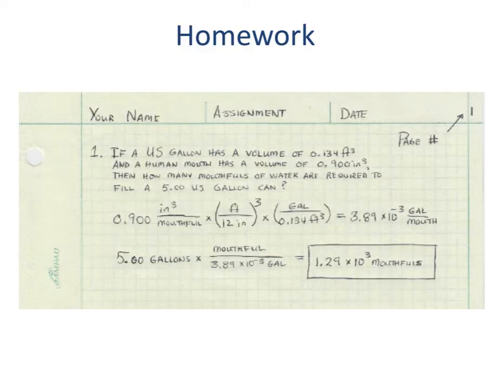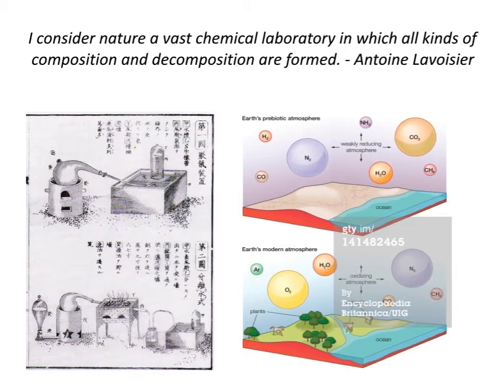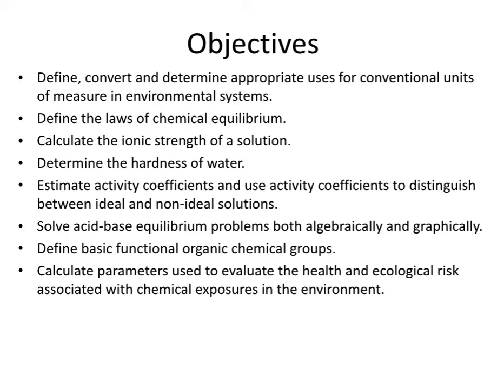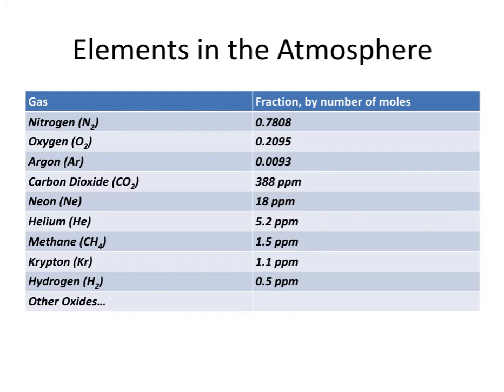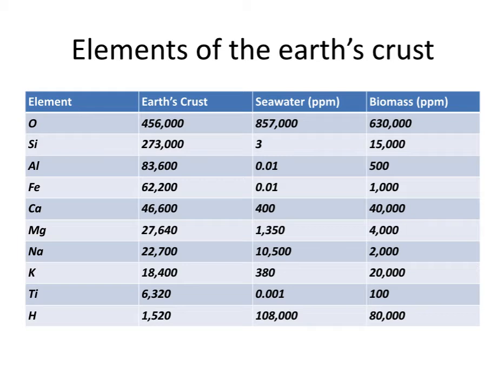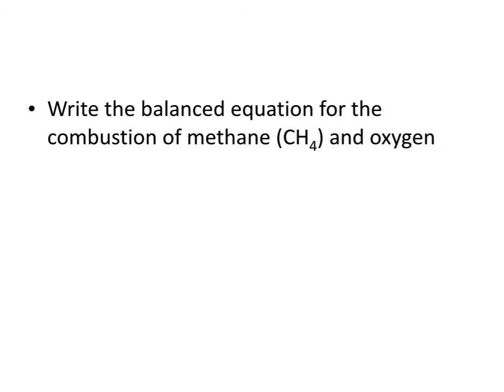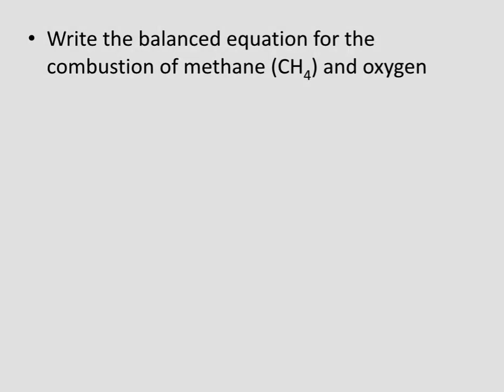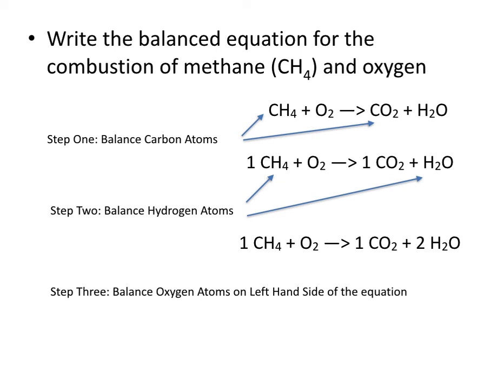2 01 Eng Science & Sustainability pt1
This lecture describes basic science and mathematical fundamentals that are used to define and describe environmental impacts